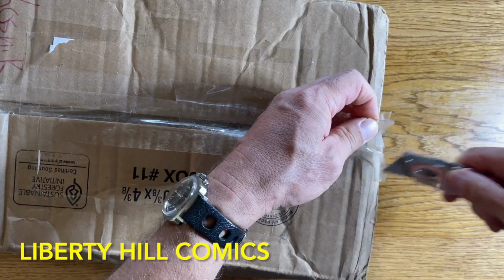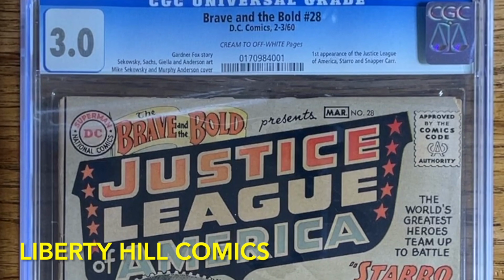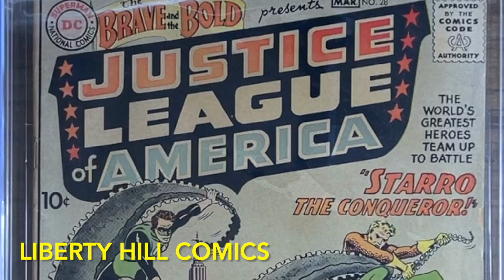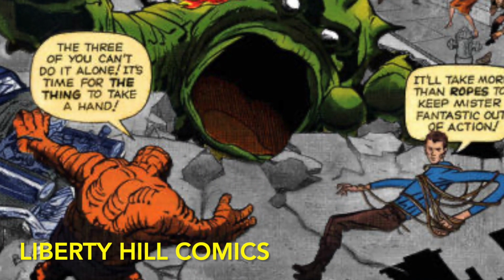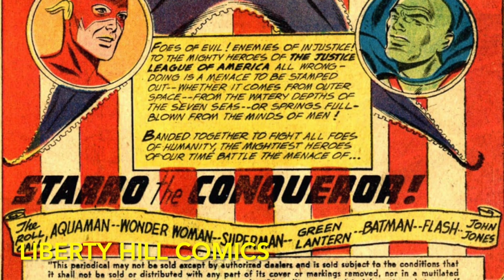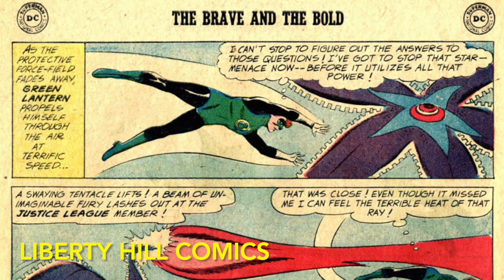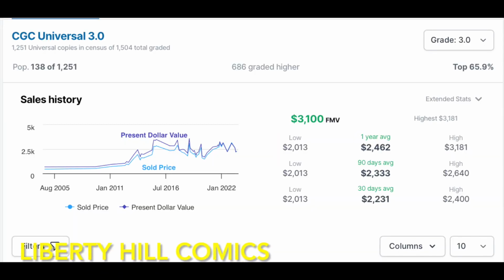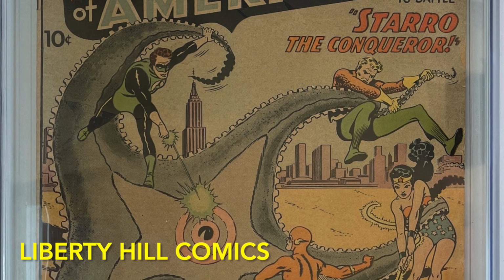Purchased: First Justice League Comic Book at a HUGE Discount!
I unbox Brave and the Bold #28 from March of 1960, written by Gardner Fox and illustrated by Mike Sekowsky with inks by Murphy Anderson.  This comic book is the first appearance of The Justice League of America, the brainchild of editor Julius Schwartz, the father of the Silver Age.  It’s graded by CGC as Universal 3.0 with Cream to Off-White Pages.

There are a mere 1,251 Universal copies of Brave and the Bold #28 in the CGC Census, with a median grade of 4.0.  That’s not a lot of copies in the market for such an important book.  A 3.0 has a fair market value of $3,100 with an all time record high of $3,181.  One of the reasons I like these mega-key books for long term investment is that it just hasn’t been hit that hard by the bear market in comic books of the last year and a half—it’s essentially at its record high because blue chip assets this sought-after will generally always have buyers stepping in when the market corrects.   I recently won this copy at auction.  I was high bidder after 49 bids at $2,013 dollars.

My eBay Store (raw comics & more!):